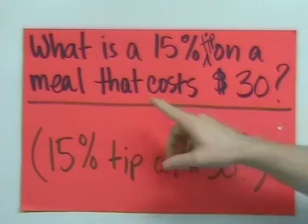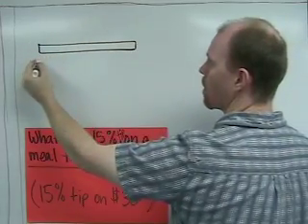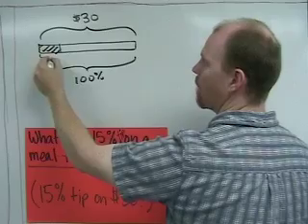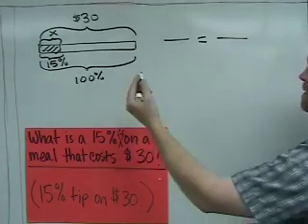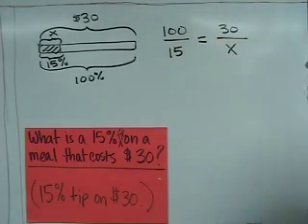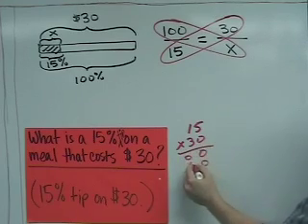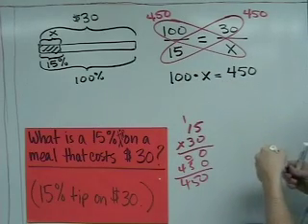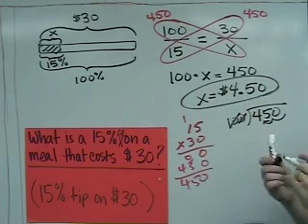Percent tip problems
This is a very short math tutorial on how to solve percent problems that involve tipping.

Duane Habecker